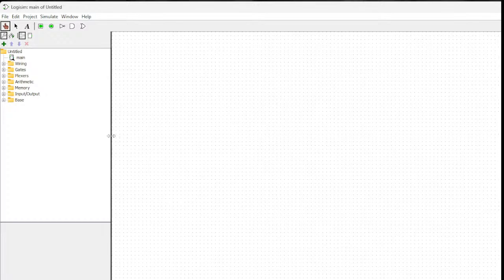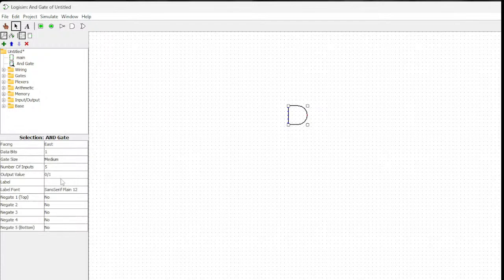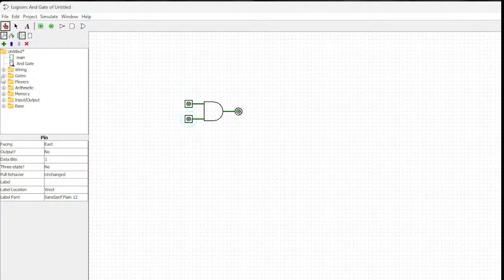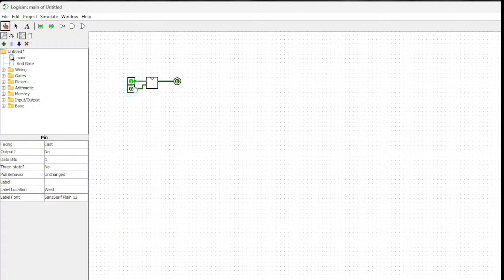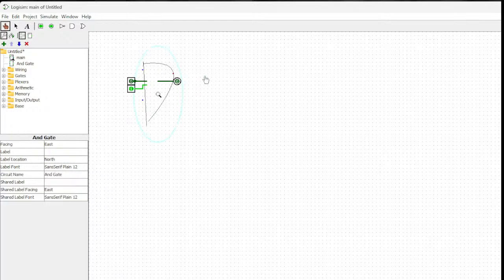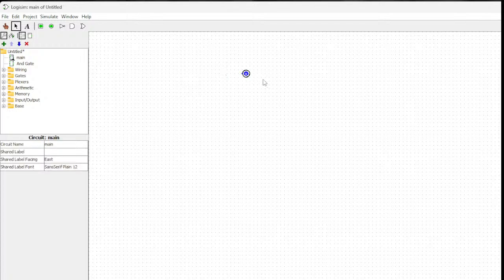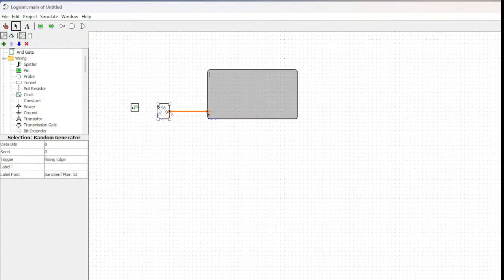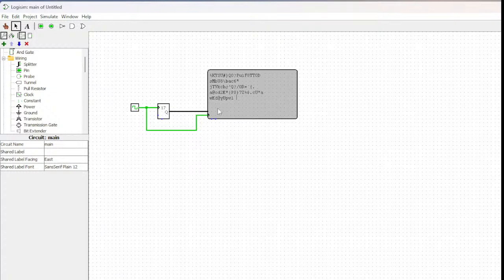Logisim Tutorial Part 5: Mastering Subcircuits and TTY Components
In this fifth installment of our Logisim tutorial series, we dive into the powerful concepts of Subcircuits and TTY components. Learn how to simplify complex circuits by creating reusable subcircuits, making your designs more modular and organized. We’ll also explore the TTY component, showing how to implement text and character display for interactive simulations. By the end of this video, you'll have a better grasp of structuring larger circuits and enhancing functionality in Logisim. Perfect for beginners and intermediate users alike!